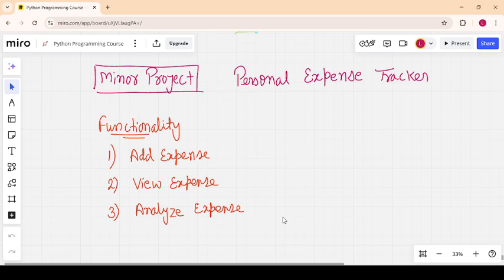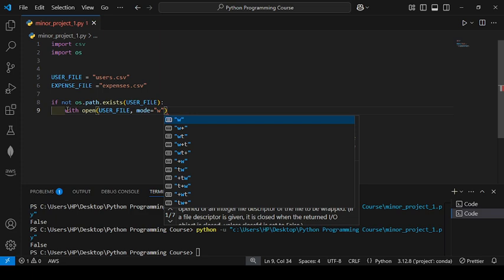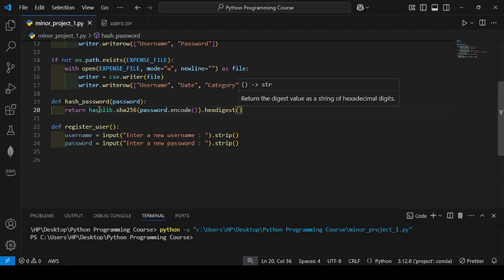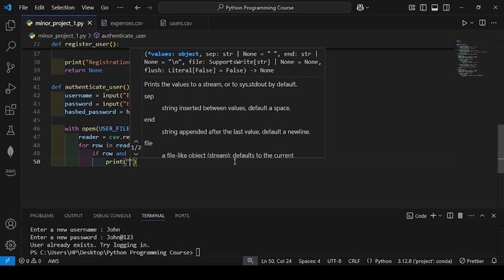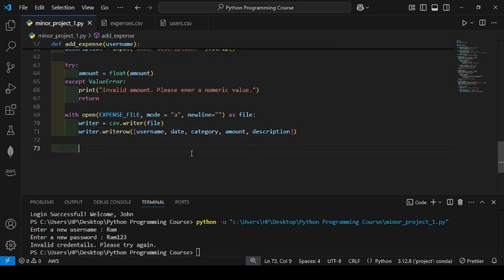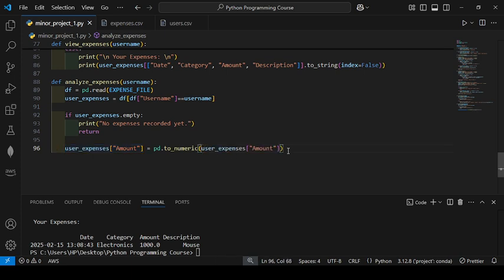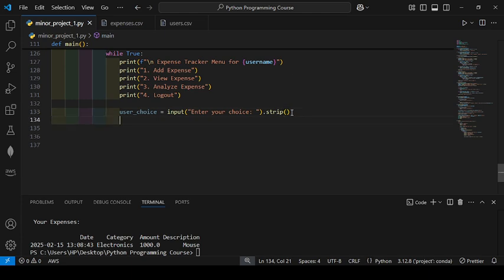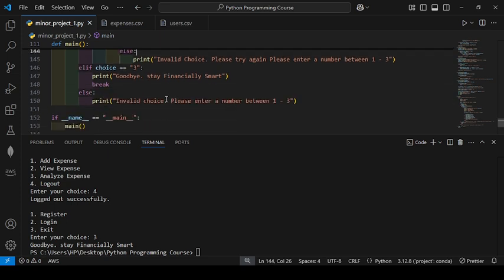Lecture 16 : Personal Expense Tracker with User Login & Graphs! | Minor Project 1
🔥 Build a Personal Expense Tracker in Python with User Authentication & Graphical Analysis💰

In this tutorial, we create a secure and feature-rich expense tracker that allows multiple users to register, log in, and track their expenses efficiently. Plus, we visualize expenses with interactive bar charts!

🔹 What You’ll Learn:
✅ User Authentication (Register & Login) with Secure Password Hashing
✅ Expense Management (Add, View, Analyze)
✅ Data Storage using CSV for Persistence
✅ Graphical Analysis with matplotlib (Bar Chart of Spending)
✅ Best Practices for Secure & Scalable Python Projects

📌 Perfect for Beginners & Python Enthusiasts! Master Python with this practical project! 🚀